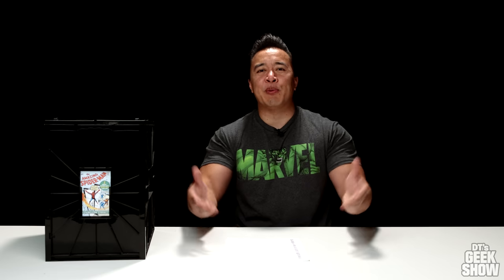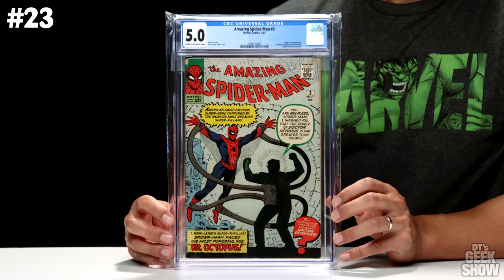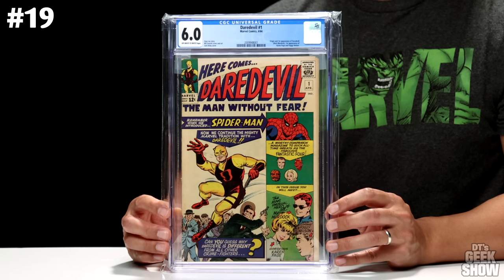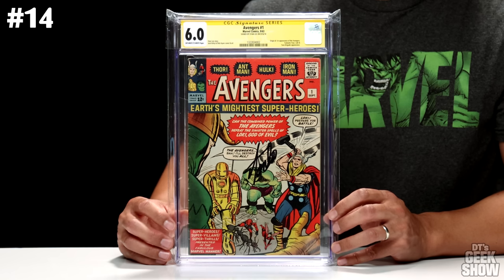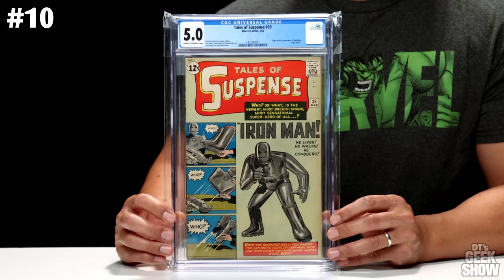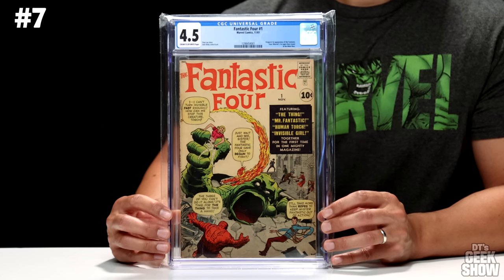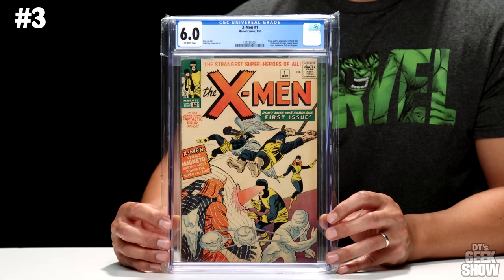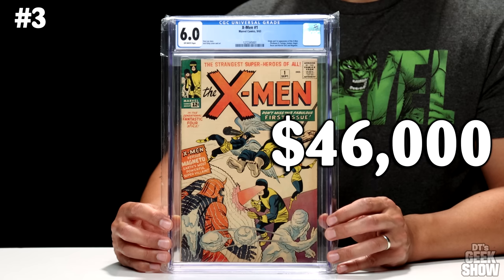TOP 100 MOST VALUABLE COMIC BOOKS IN MY COLLECTION!!! BOX #4 :Unboxing a $500,000 Box of Key Comics!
Here it is! The final installment of my TOP 100 Most Valuable Comic Books in my collection.  This is my TOP 25 which includes some major keys from the Silver, Bronze and Golden Age of comic books.  What are these comics worth? What do you guys think of the crazy comic book prices we've been seeing? Mind blowing!

TOP 100 MOST VALUABLE COMIC BOOKS Series!